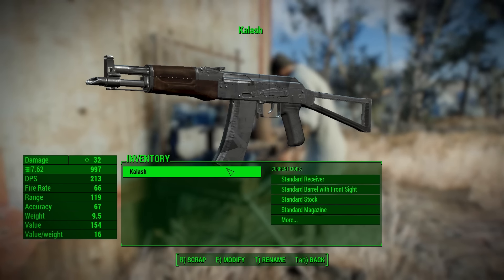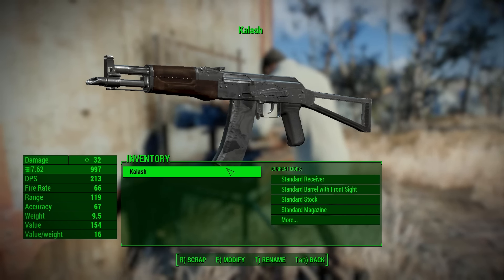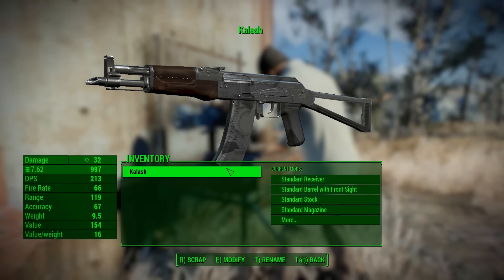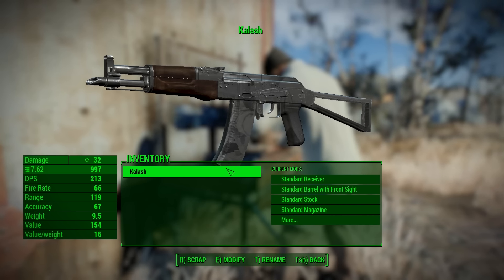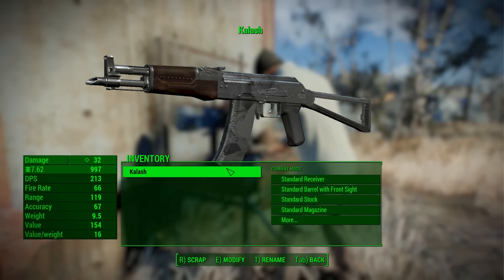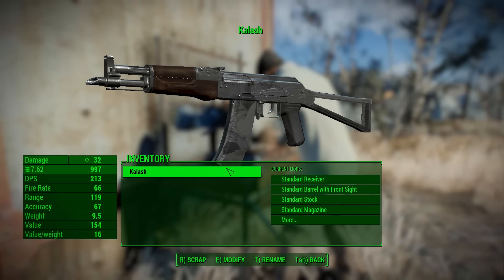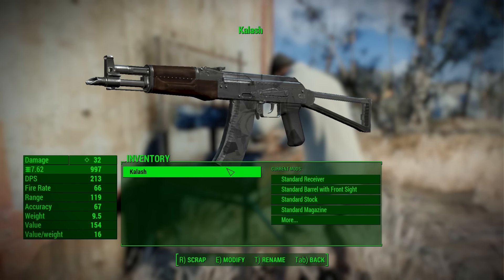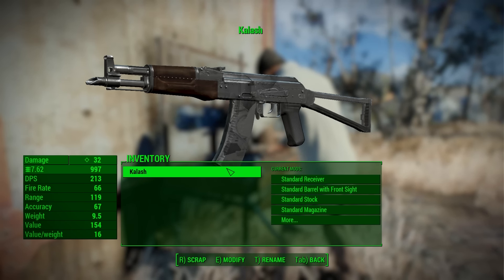Modular Kalash by DOOM 7 62 Ammo Type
A quick mod I made using FO4Edit since I din't see it on Nexus Mods Yet.